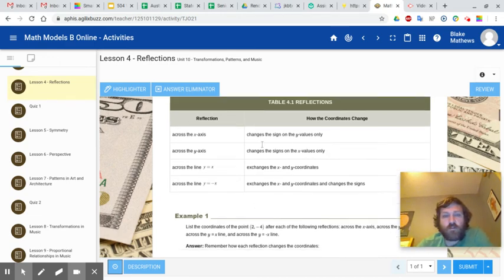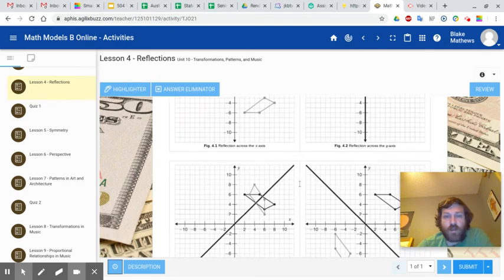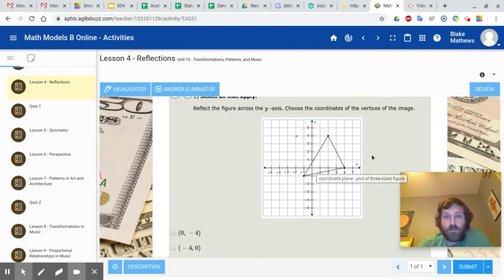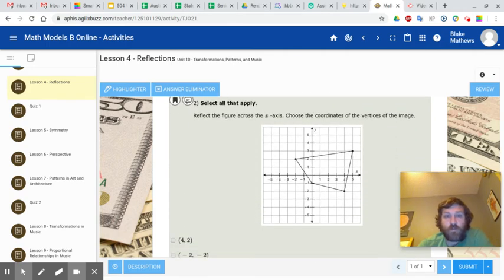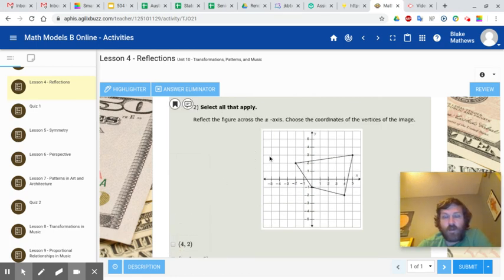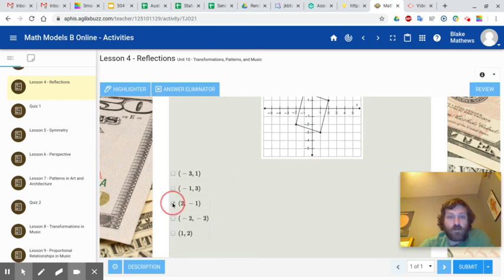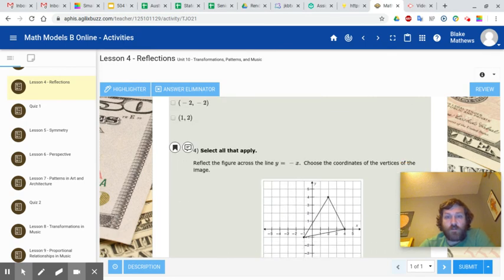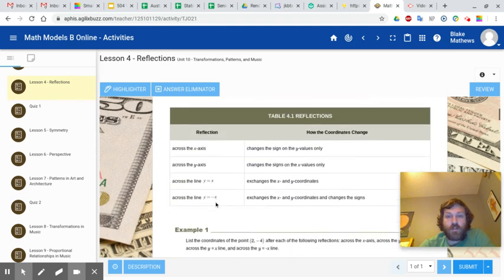Math Models Unit 10 Lesson 4